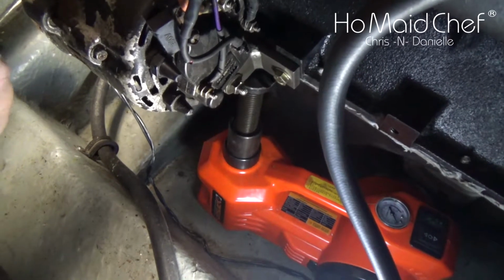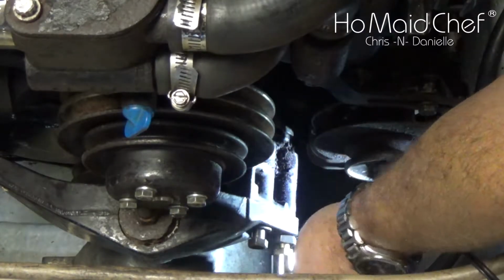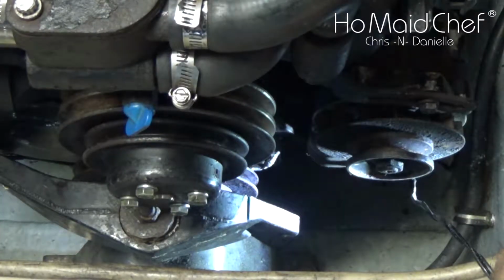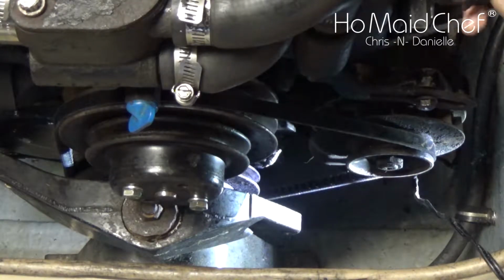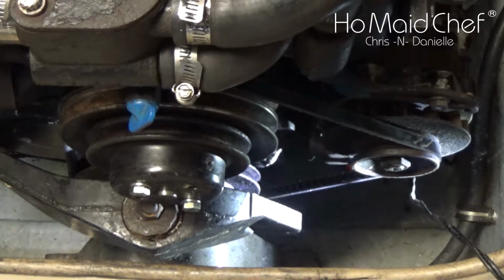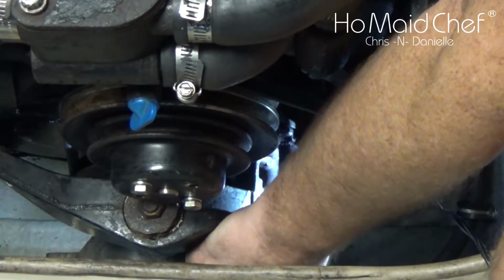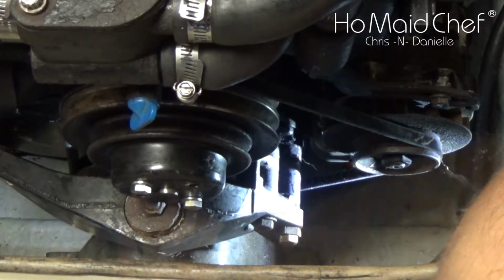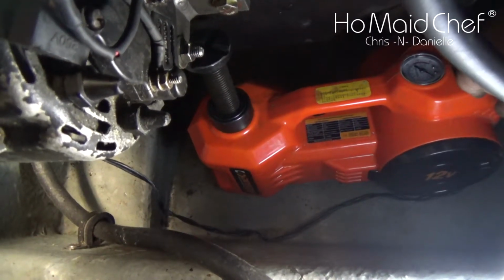Install Circulation Pump Belt On Mercruiser 3.0 EP #48 || Bayliner Bowrider 175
Installing the v-belt on your sterndrive can look like a daunting task, but it is easier than you may think. Here we go over the tools we used to install our v-belt on our Mercruiser 3.0 in a Bayliner Bowrider 175. The safest place to support your engine with a jack to take one side off the engine mount. A way you can get leverage to take out them stubborn bolts. Finally, we cover how you put everything back together and tight the v-belt.

Circulation Pump

Links to steps in the video:
1:12 Supporting the Engine with a jack for circulation pump V-Belt Installation
1:36 Taking the engine mount off Mercruiser 3.0 for circulation pump v-belt install
2:58 Remove the pully for Mercruiser 3.0 for circulation pump v-belt install
3:14 Putting a belt on pulleys for circulation pump on Mercruiser 3.0
4:05 Tighten the circulation pump belt on Mercruiser 3.0
5:16 Putting engine mount back together for Mercruiser 3.0 after the circulation pump belt is on
8:03 Us talking about the belt inst and things to come. Please subscribe and like!

Now that all this is done we have to start the boat with a water hose to make sure everything works and time the engine. Then we are off to lake testing if everything looks sound after driveway testing.

You can also see other videos we have for this Bayliner restore in our YouTube Playlist

Video & Blog Productions:
Florida Landscapes
Explore Florida
Reviews

Equipment:
All recording equipment is Sony and our main camera is the HDR-CX675 offering servo steadied filming and 5.1 sound.